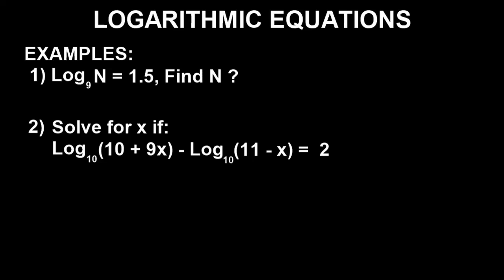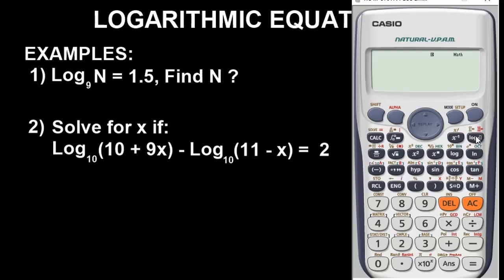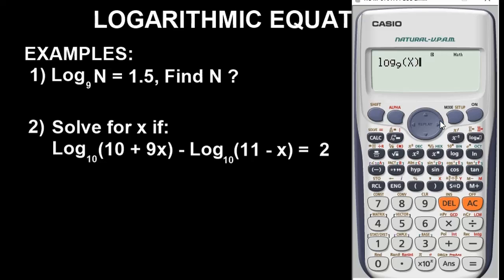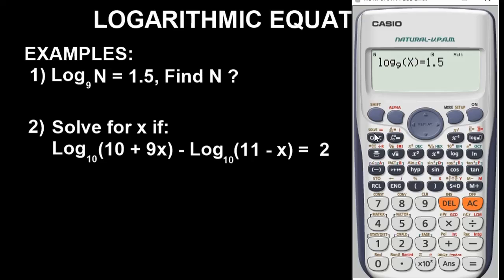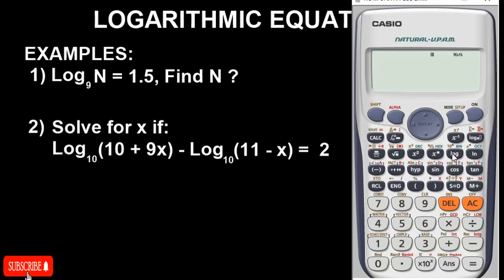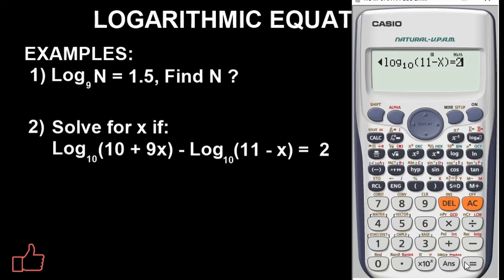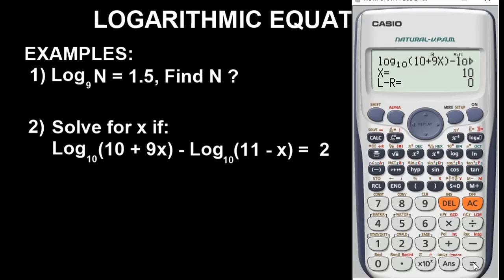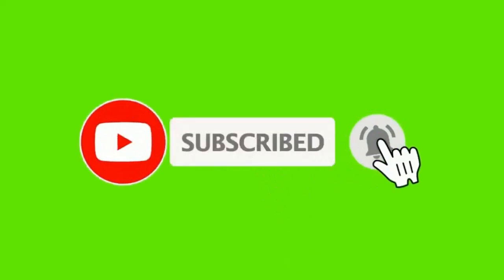HOW TO SOLVE LOGARITHMIC EQUATIONS WITH THE SCIENTIFIC CALCULATOR: Solve fast with fx-991 ES plus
HOW TO SOLVE LOGARITHMIC EQUATIONS WITH THE SCIENTIFIC CALCULATOR: Solve fast with Casio fx-991 ES plus

Logarithm is one of the primary topics in mathematics.

This knowledge is important in algebra. Every student taking algebra class is expected to know how to solve problems involving logarithmic equations.

In this video, I explained and showed how you can solve problems involving logarithmic equations with Casio scientific calculator.

After watching this video, you will be able to solve problems involving logarithmic equations with the scientific calculator easily and fast especially with casio fx-991 es plus calculator in seconds.

Logarithmic equations